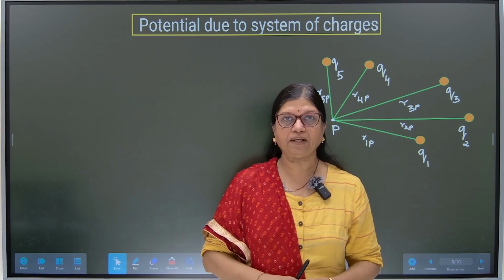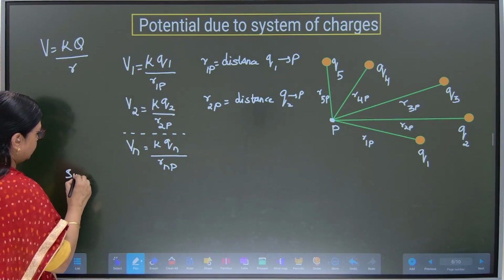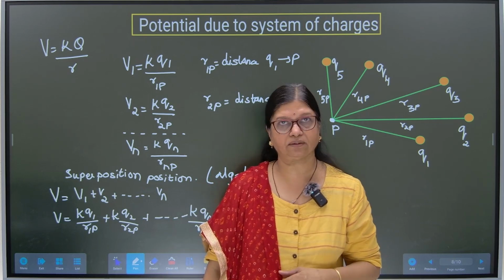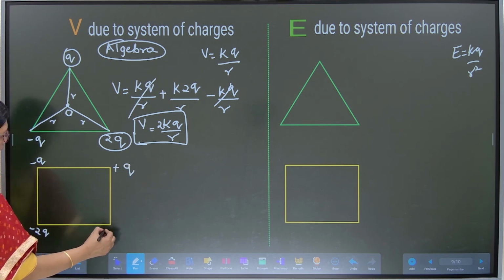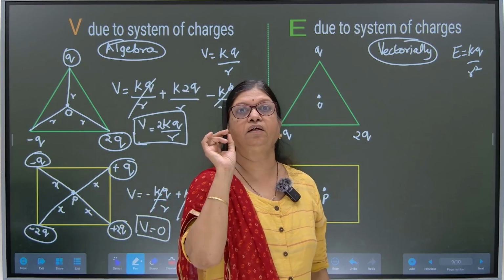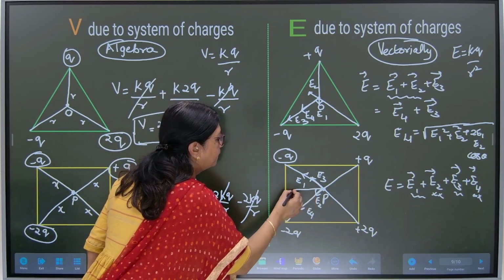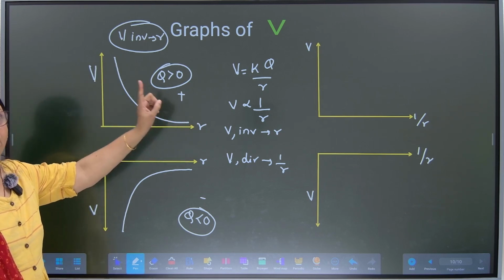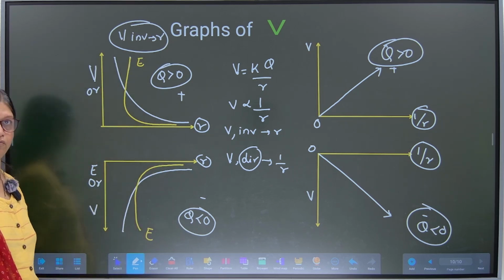POTENTIAL DUE TO A SYSTEM OF MULTIPLE CHARGES |Chapter 2|Eng |Class12|JEE/NEET|NCERT|CBSE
- Dhanu Saraiya